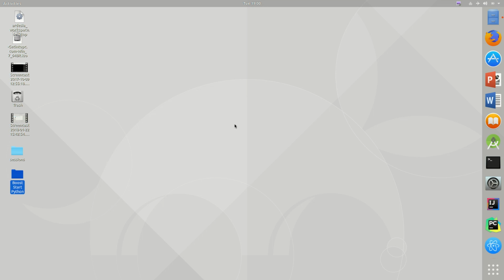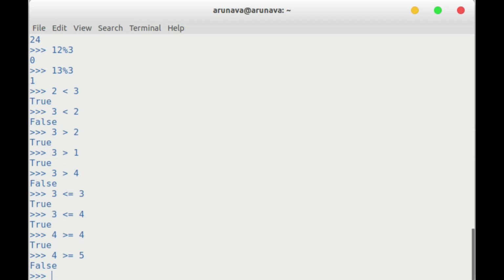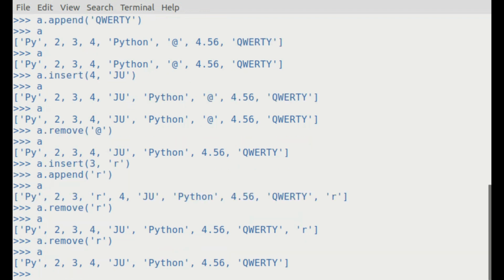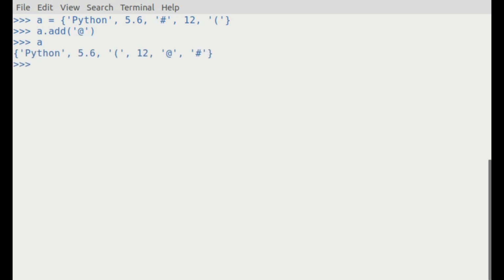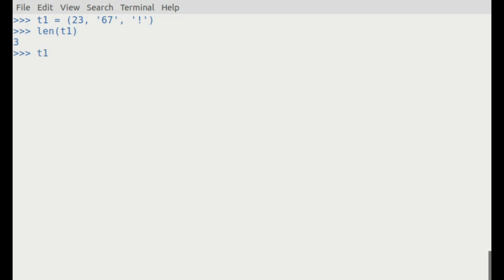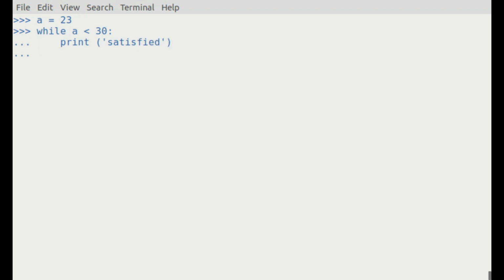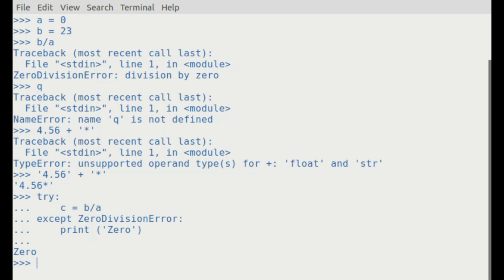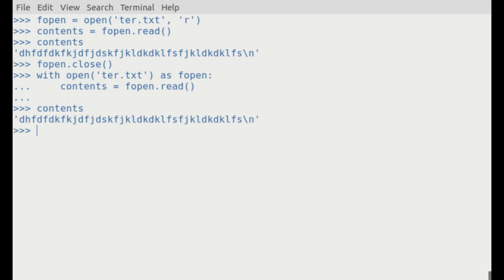Boost Start Python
This is the boost start python video.

Tip: Try watching the video at 1.25x or 1.5x or 2.0x to learn faster

In this video, I tried to cover a bit of all the basics that would require one to get started in python programming.

The following topics are covered:

01:47 print function
09:30 Arithmetic Operators | 16:35 Equality Operator
11:00 Comparision Operators
12:32 Comments
13:00 Variables
15:20 Built-in Data Types
17:20 Lists
30:37 Sets
38:00 Dictionaries
47:05 Tuples
49:44 Conditional Statements
55:40 Loops
01:04:42 `in` and `not in` commands
01:06:30 Exceptions and Exception Handling
01:14:00 Functions
01:16:28 Files

Arunava